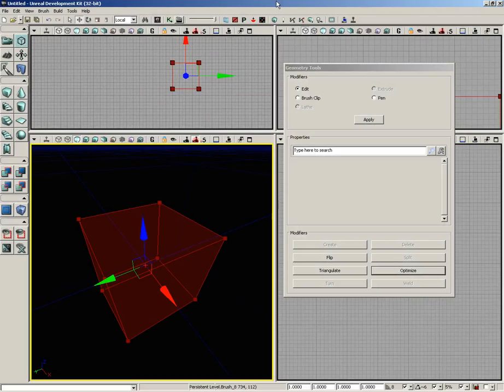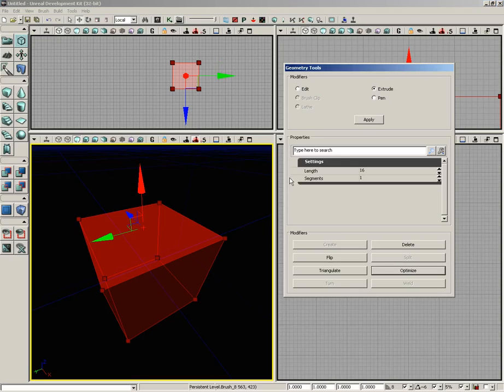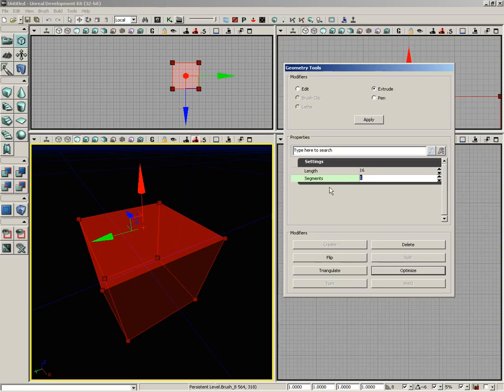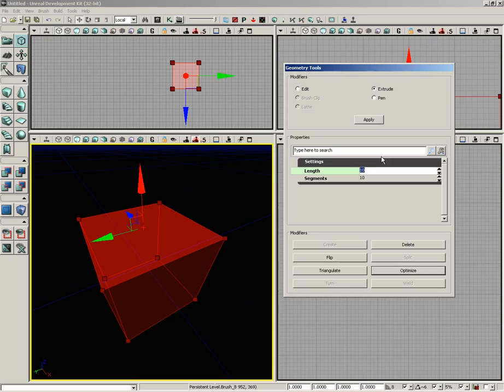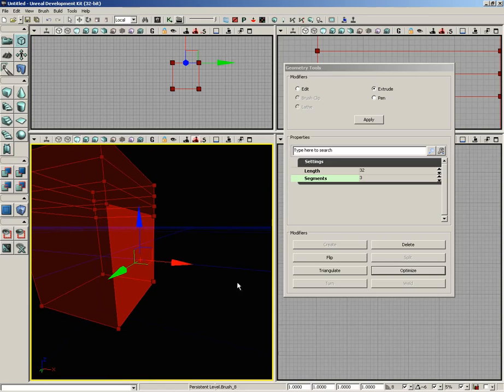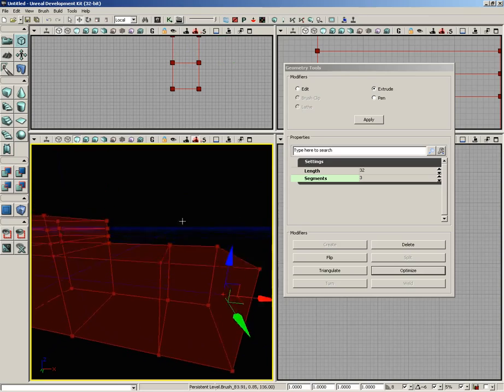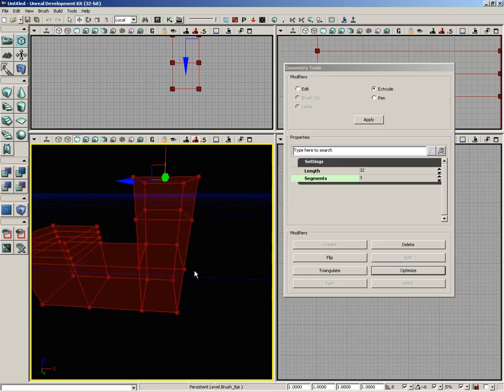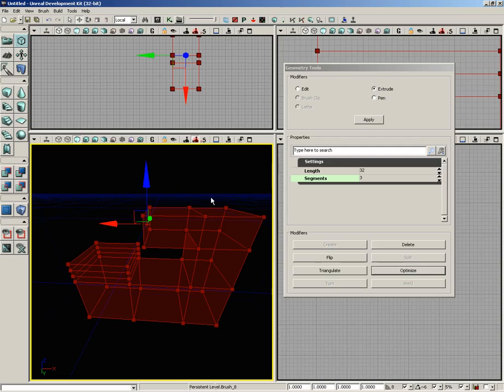Geometry Mode - 02 - Extrude